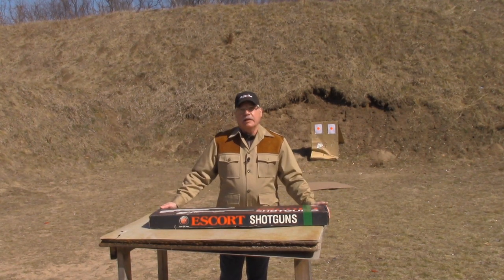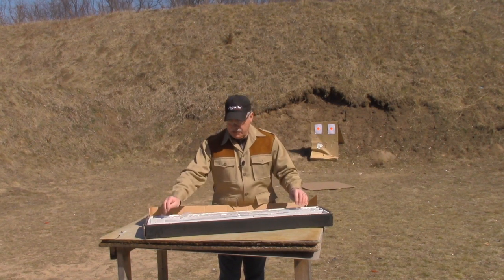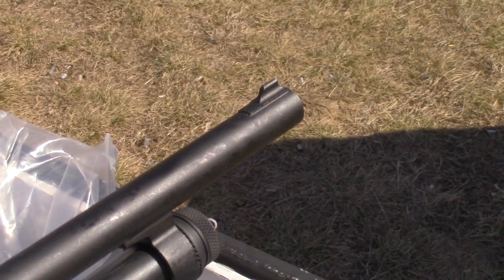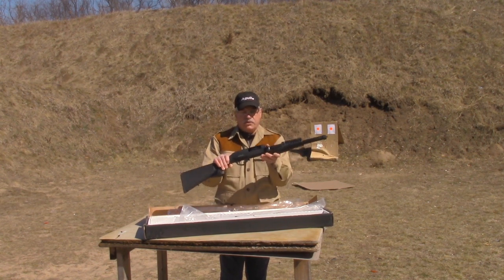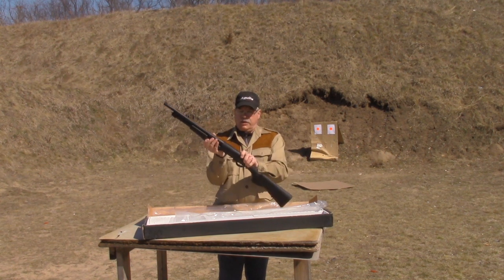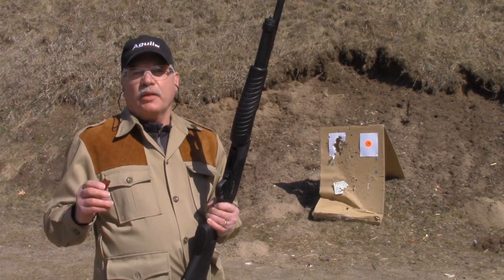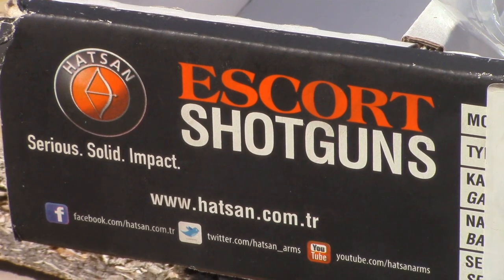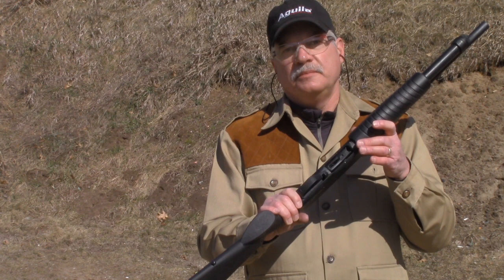Turkish Shotgun Invasion - The Hatsan Slugger Aimguard 12 gauge. Unbox, Review, and Test.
Turkish Shotgun Invasion

In 2021 in the USA, Turkish shotguns are imported to abundance.
Why? The supply of USA-made shotguns has just about dried up. Remington is currently not making any shotguns due to their bankruptcy and sale and Mossberg is running at capacity. The Turkish shotguns are filling a need.

In this video I unbox, review, and test one such example: A Hatsan Escort Slugger model. It is a 12 gauge pump. It is also known as the Aimguard. It features an 18" barrel and a 5 shot magazine capacity that gives it a total capacity of holding 6 - 2 3/4" shells.